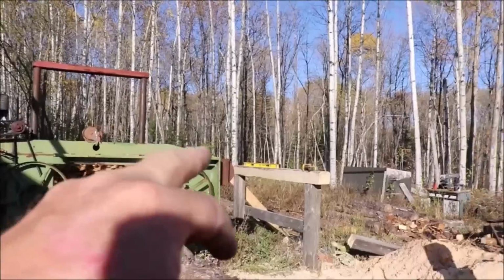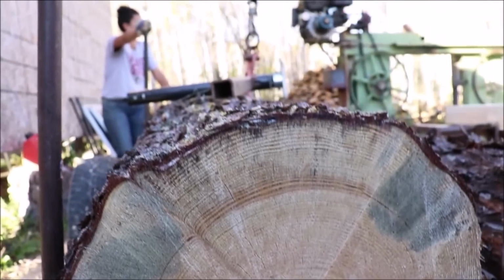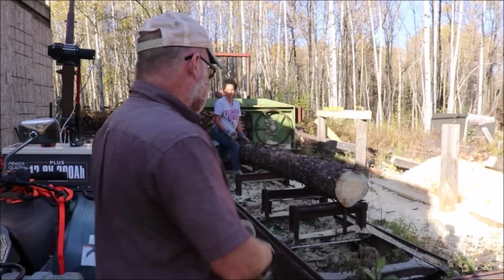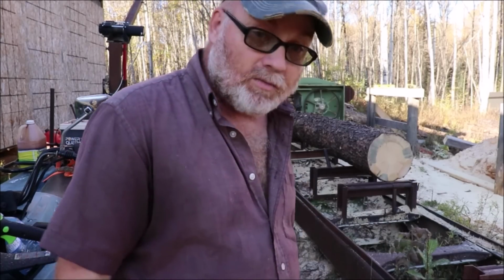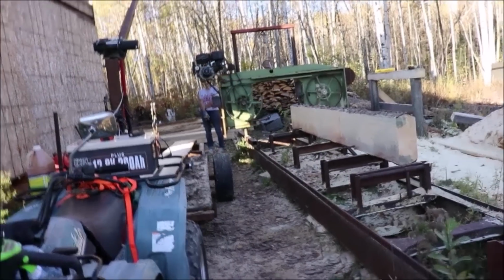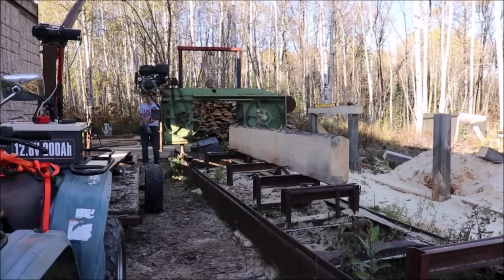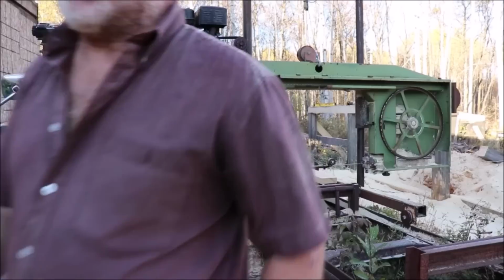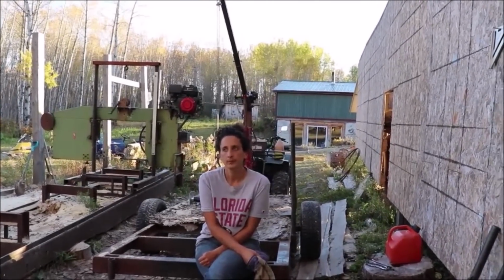Starting To Mill The Rafters For Our Greenhouse. Off Grid Homesteading.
In Todays video my wife Heather and I are milling the material we'll need to build the rafters for our greenhouse.   Our greenhouse will be right where our sawmill is sitting.   We're hoping we can get this roof done before we get too much snow.